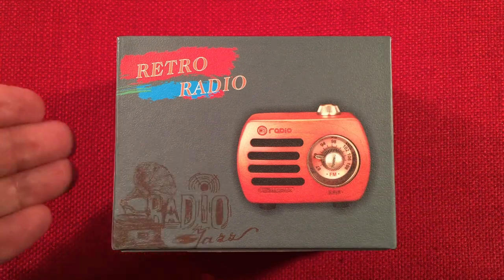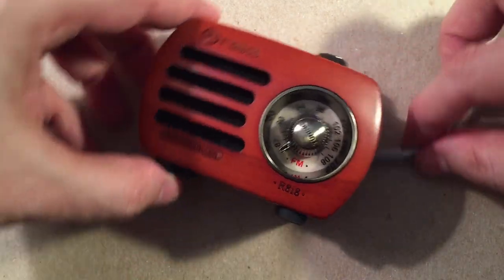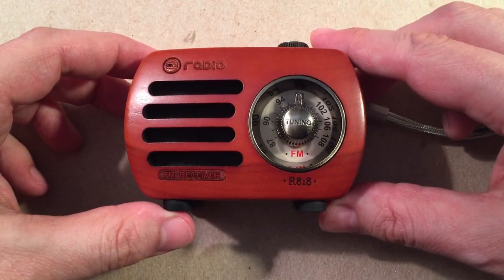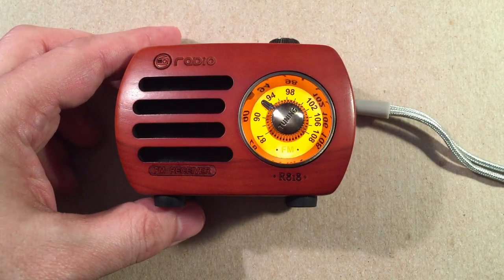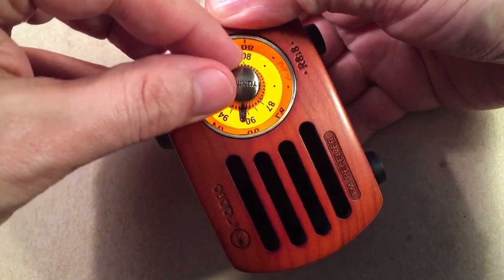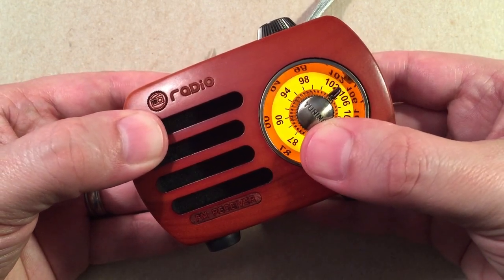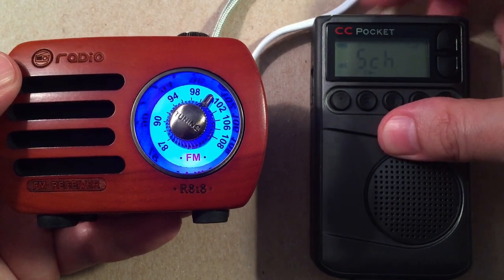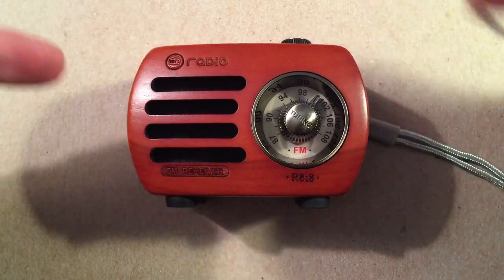Prunus R818 Mini FM Bluetooth Wood Radio Review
The Mini Prunus R818 FM Bluetooth Radio comes in a Wonderful Wooden Cabinet.  The Punch on this little Speaker will WOW you :)  The Illuminated Dial completes the Retro Look, and gets looks from the Ladies.  A novelty for most, this is definitely a conversation starter.

▶ The Prunus R818 at Amazon
▶ The Prunus J-189 at Amazon

Features I like about the Mini Radio:
Surprisingly Strong Audio.
Illuminated Dial that Changes Color Depending on Mode.
Bluetooth.
Rechargeable.
Mod Worthy.
Aux-In.
Wooden Cabinet.
Simple Controls.
Tiny & Portable!

Features that could be Added or Improved on:
A dedicated 3.5mm Input Jack for the AUX-In feature.
Higher Capacity Battery.
A telescopic antenna to improve FM Reception.

Overall, this gets a maybe recommendation.  It is a pure novelty item.  You have to live in an Urban area to appreciate the FM radio.  If you love items that brings the looks, this one is for you.  If you need a utility, bluetooth style Speaker radio, consider the Prunus J-189.

Arnold Alt
Peter Atkinson
floredon
Jon B
Gary B
Don B
Paul B
Rita B
Eric C
Chuck E
Loretta J
Mr. Gadgets SSB TMI
Mac R
Raymond V